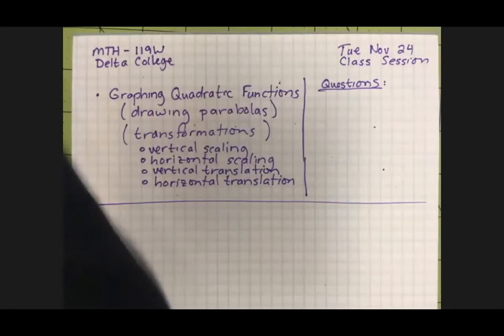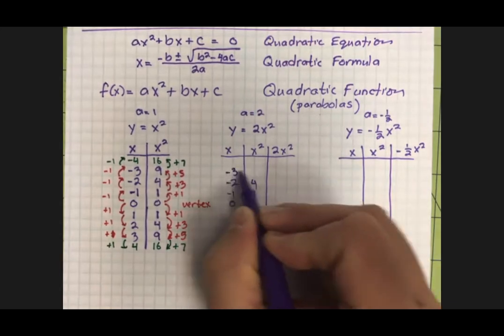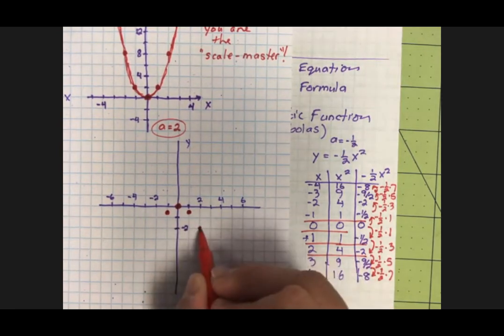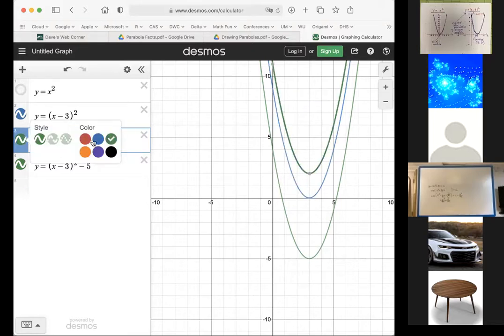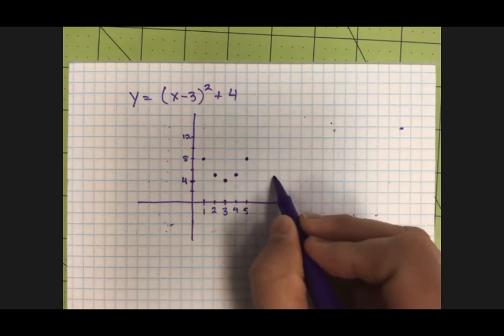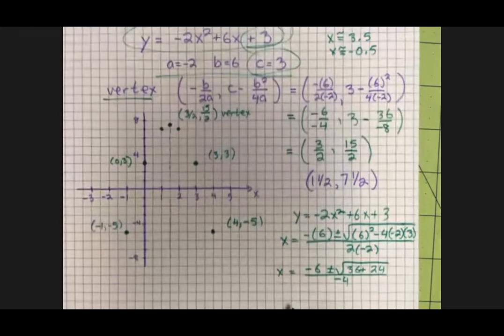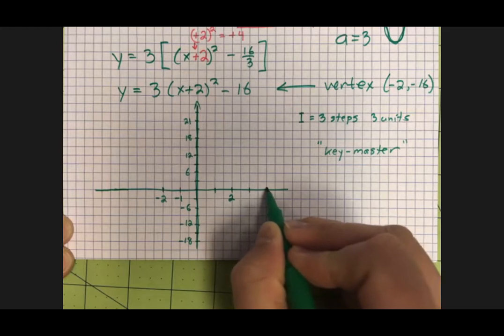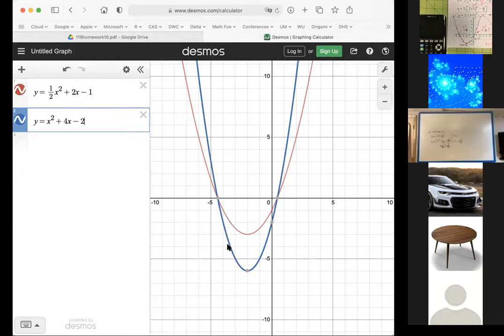2020 11 24 MTH 119W Class Session Video